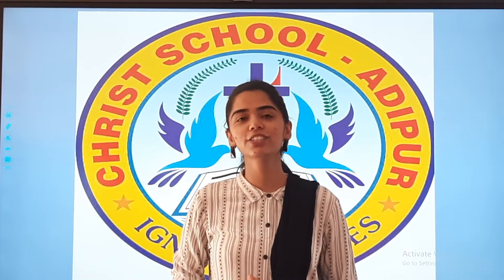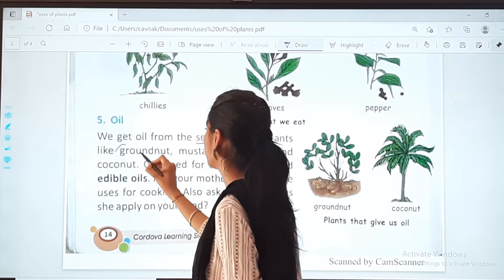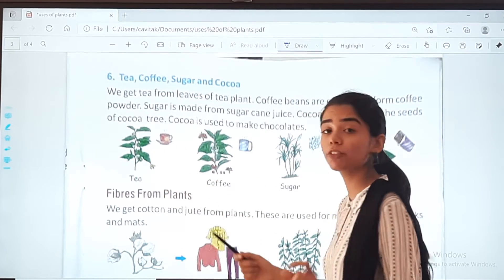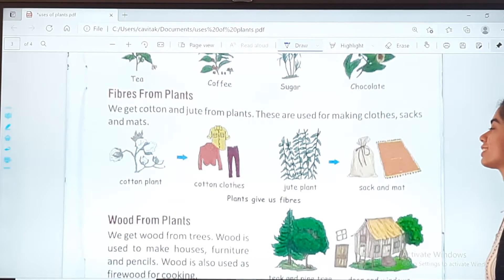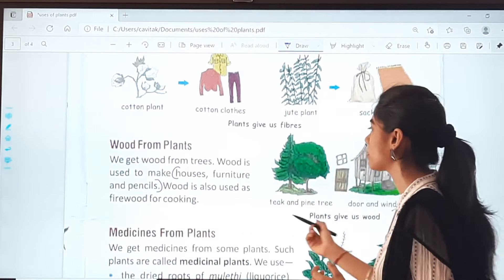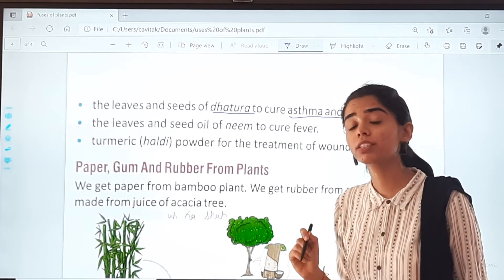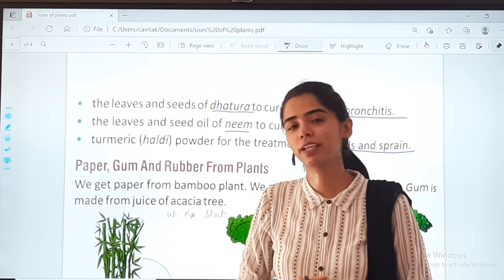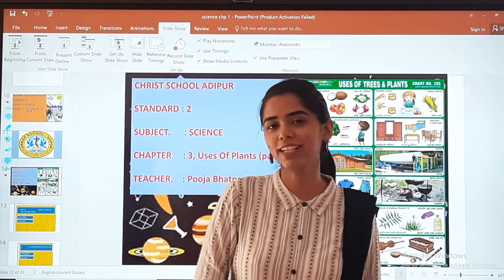12/06/21 STD : 2 // EVS // Chapter : 3 (Part 5)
STD : 2 // EVS // Chapter : 3 (Part 5)